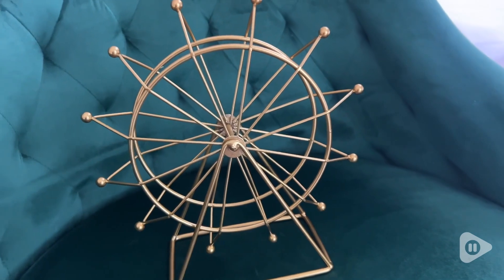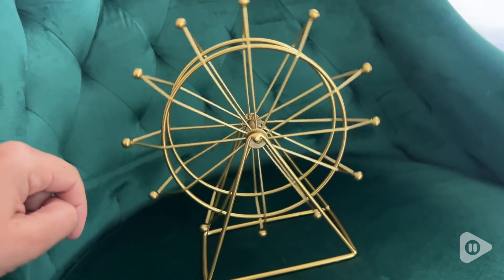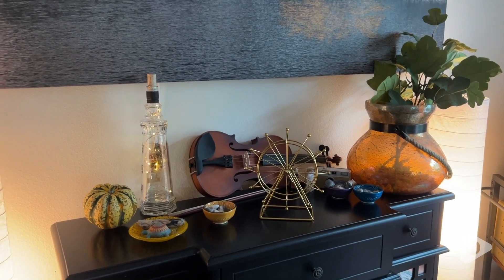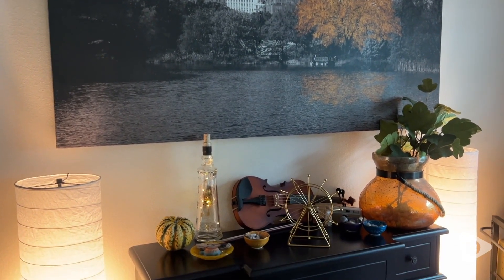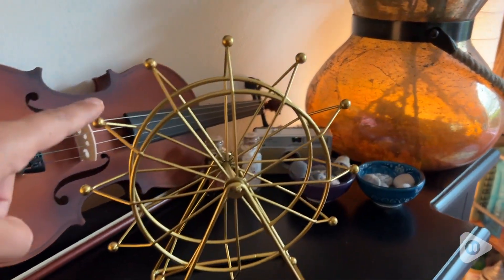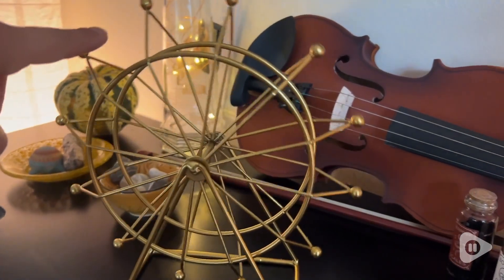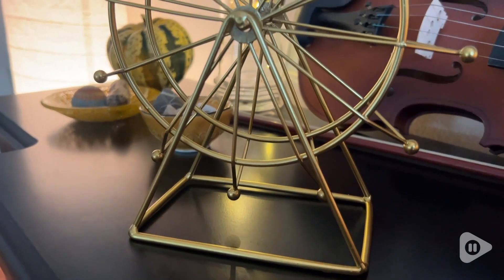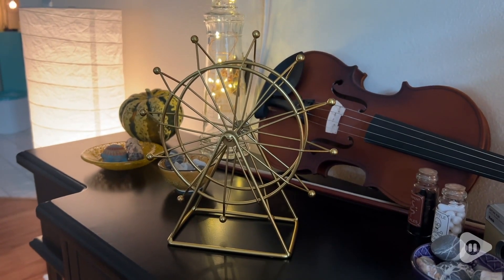ARTACCEN Ferris Wheel Bookshelf Decor | Our Point Of View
ARTACCEN Ferris Wheel Bookshelf Decor

(Commissionable Links)

Innovative Design: The ARTACCEN Ferris Wheel Bookshelf Decor stands out with its unique and stylish ferris wheel design, making it a conversation piece in any setting
New Look: Breathe new life into your home with this decor for shelves; Spruce up any space with this unique home decor that will accentuate the room it’s in
Modern design: Add some glamour to your space with Artaccen decorative objects; Cute shelf decor accents add style to your home or office and will catch the eye of every guest
Versatile: The gold decor will attract compliments everywhere; It's perfect for your living room, bedroom, or office; This model Ferris Wheel will look terrific anywhere you place it